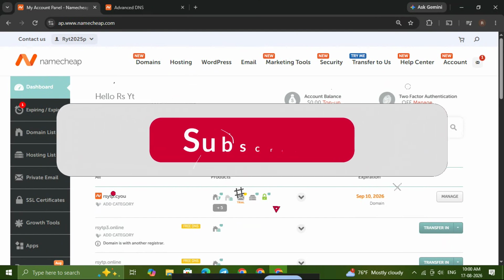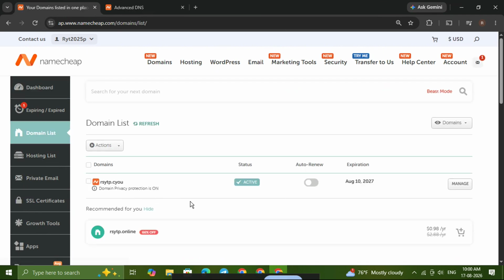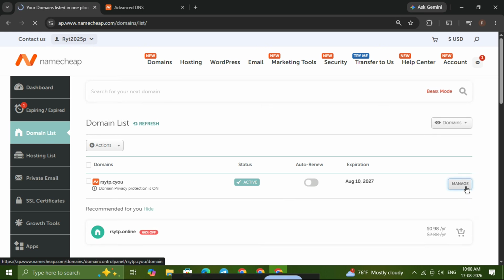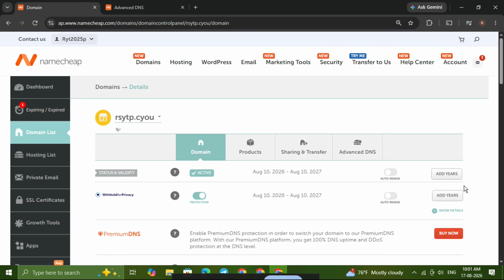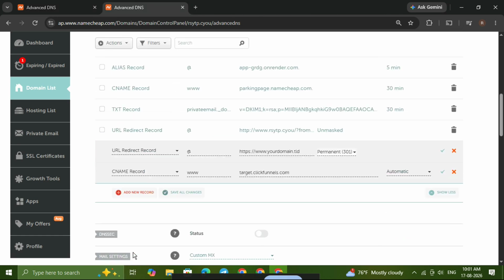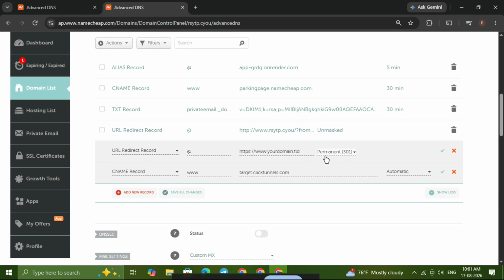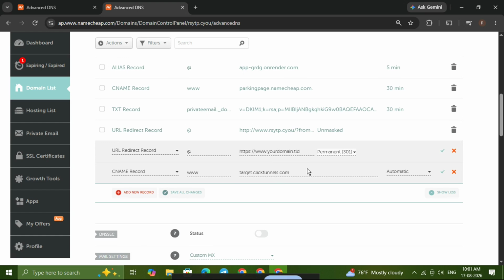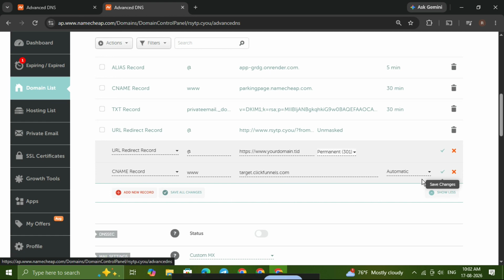How To Connect Namecheap Domain To Your Clickfunnels Account (Easy Guide)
Learn how to connect your Namecheap domain to your ClickFunnels account with this simple step-by-step tutorial. Follow along to add the correct DNS records, save your changes, and get your domain pointed properly.

🕚Timestamps:
0:00 Intro
0:24 Log In To Namecheap
0:40 Open Domain List And Manage Domain
0:58 Go To Advanced DNS
1:14 Add The URL Redirect Record
1:41 Add The CNAME Record
2:05 Check Records And Save Changes
2:28 Final Notes And Wrap Up

✍️What You'll Learn In This Video:
• How To Log In To Namecheap And Open Domain Settings
• How To Find The Advanced DNS Tab For Your Domain
• How To Add A URL Redirect Record Correctly
• How To Add A CNAME Record For ClickFunnels
• How To Double Check DNS Records Before Saving
• How To Save Changes And Wait For DNS Propagation

💡Pro Tips:
• Double check every character before saving your DNS records
• Make sure the root domain uses @ in the host field
• Use the correct ClickFunnels target value for the CNAME record
• Expect DNS changes to take time before they fully update
• If your domain does not connect right away, recheck the records first